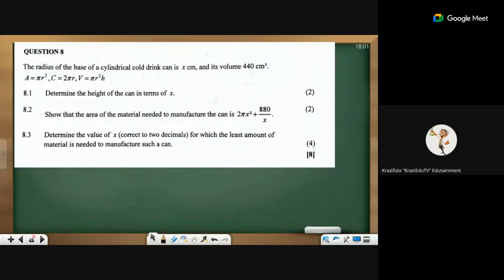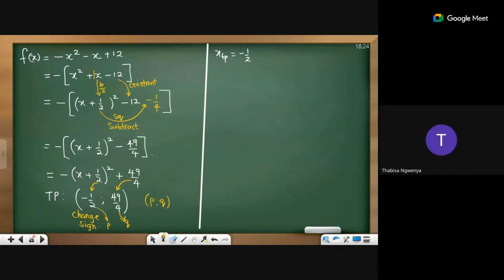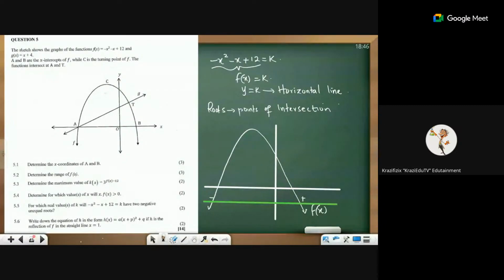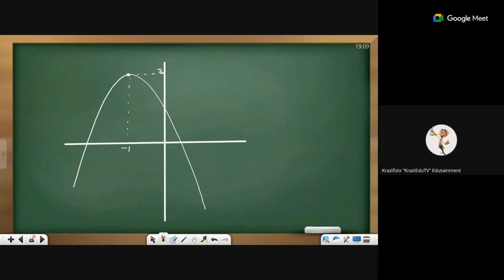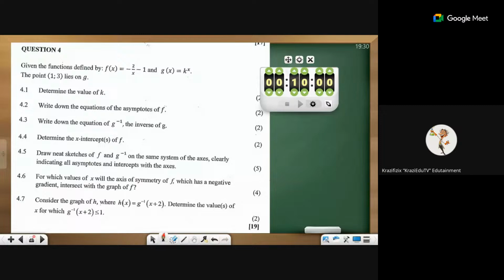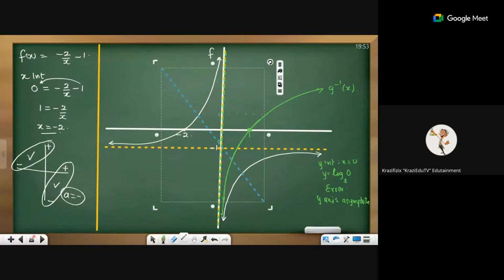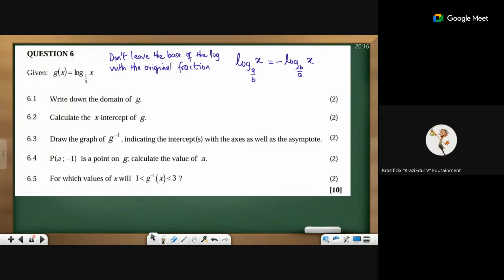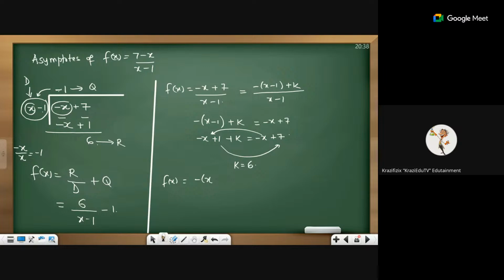KRAZIFIZIX MATRIC MATHS COCK CROW DAY 4 - Functions and Financial Maths